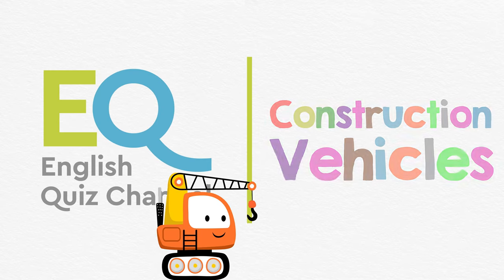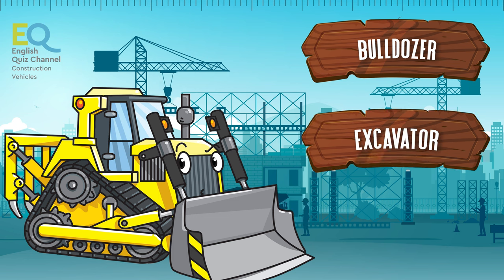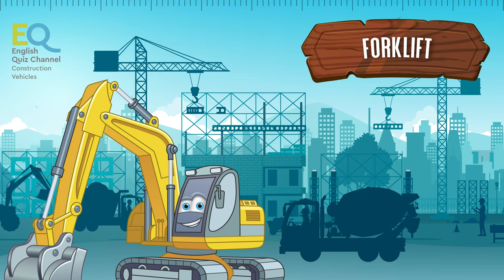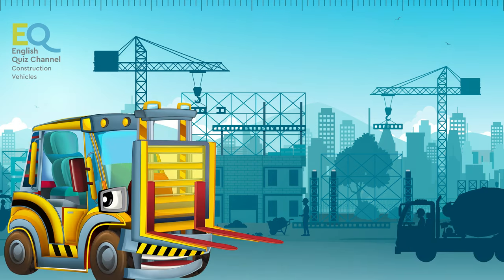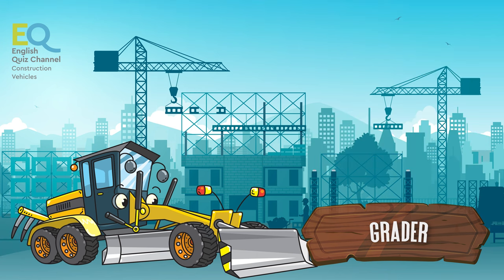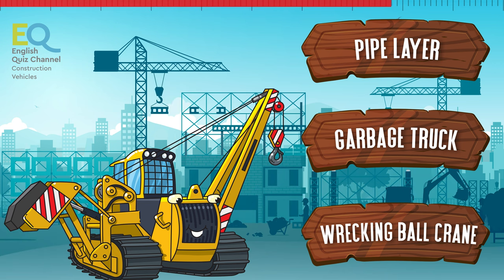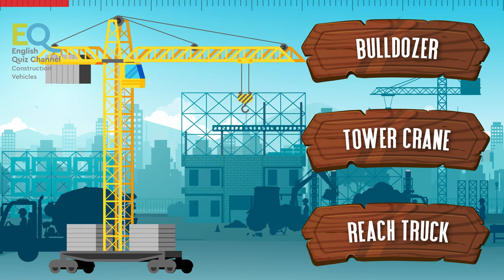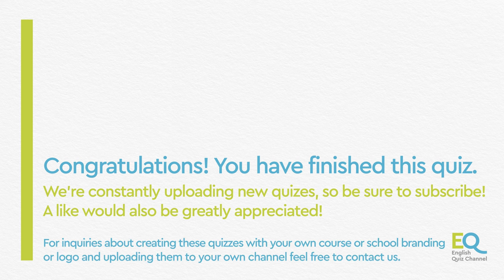EQ English Quiz - Construction Vehicles For Children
Are you ready to learn the different names of all the various construction vehicles working in the construction fields? Then this quiz is for you! From forklifts to bulldozers, these are the most commonly used construction vehicles roaming our towns and cities!